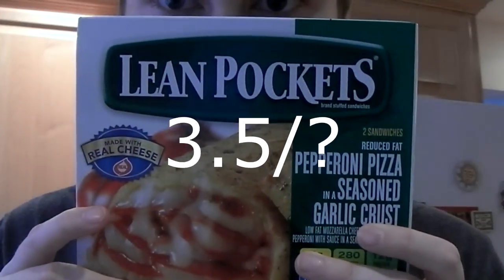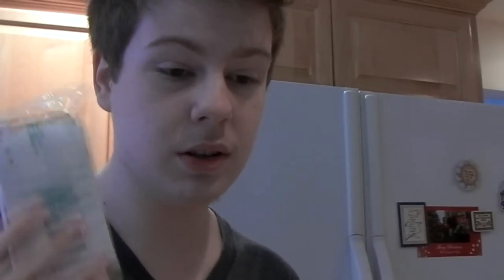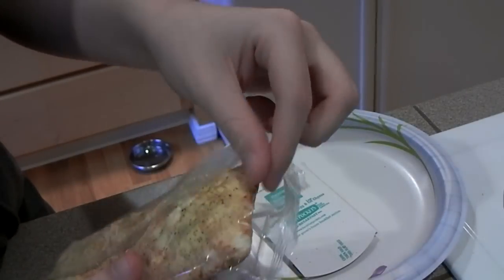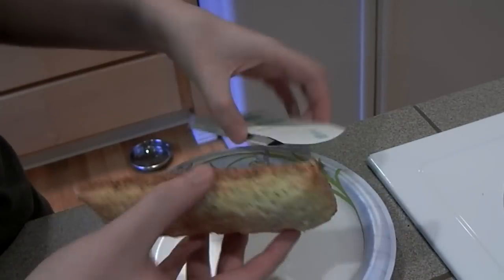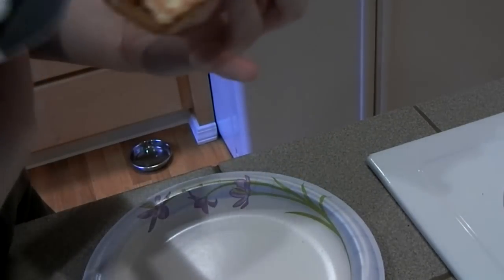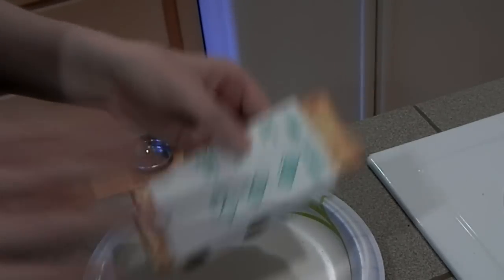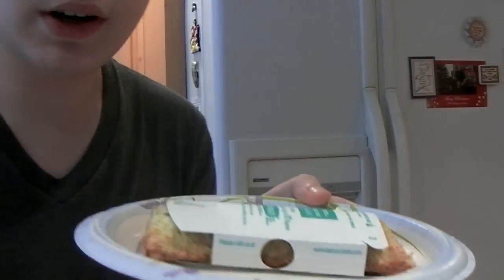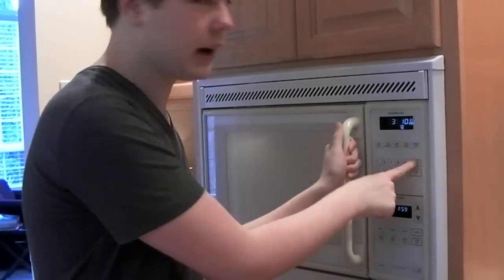Vlog 16 How To Make A Hot Pocket! It's a lean pocket...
Learn how to make your very own lean pocket! SO MUCH EXCITEMENT